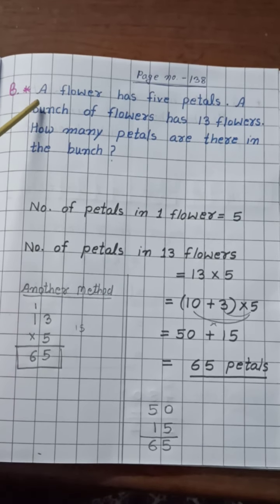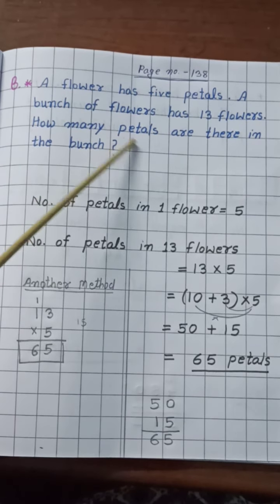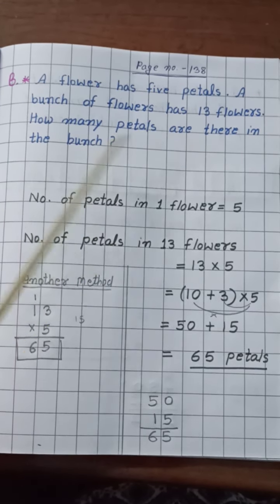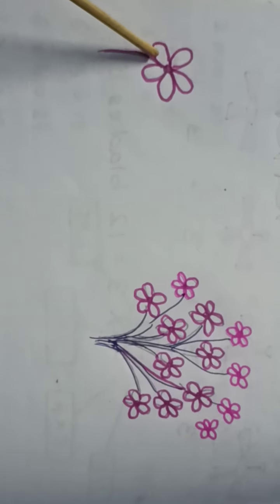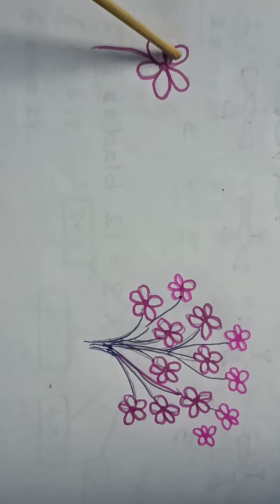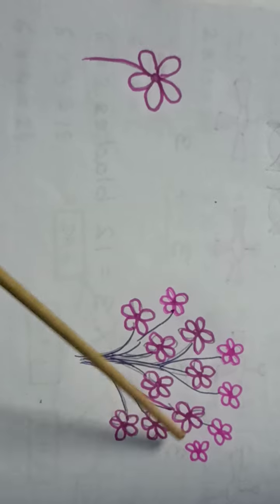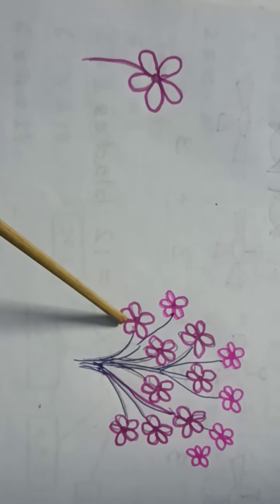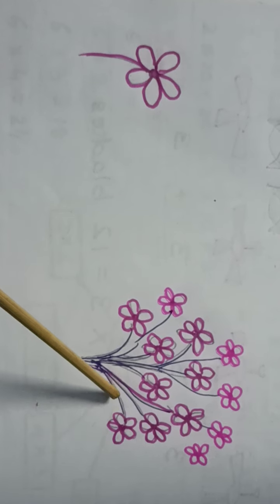Class-3 Ch-9 word problems , part -14